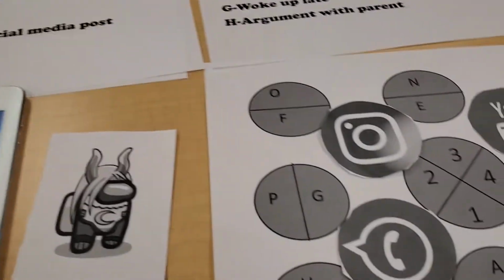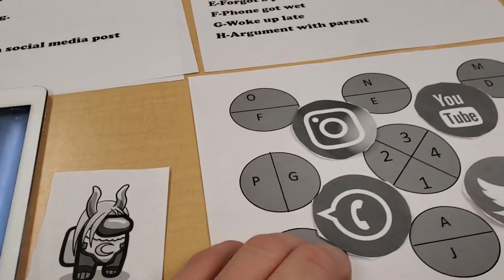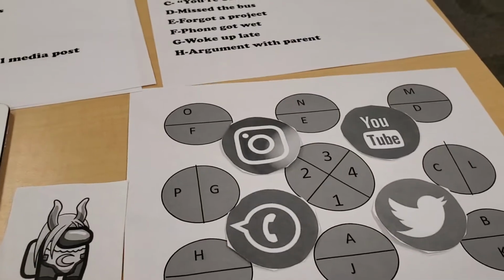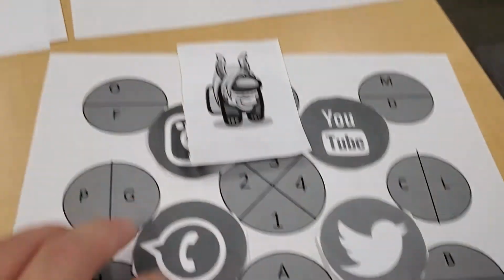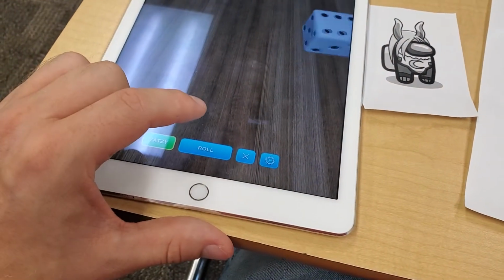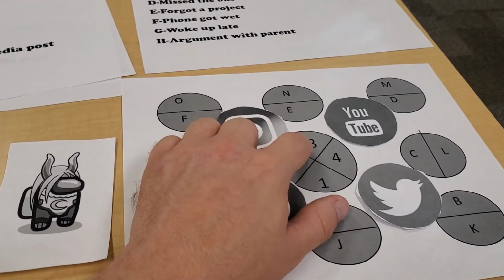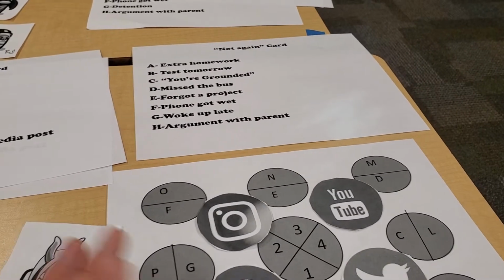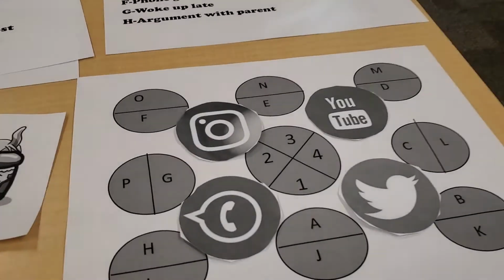November 13, 2020